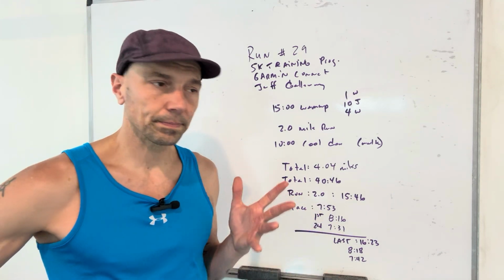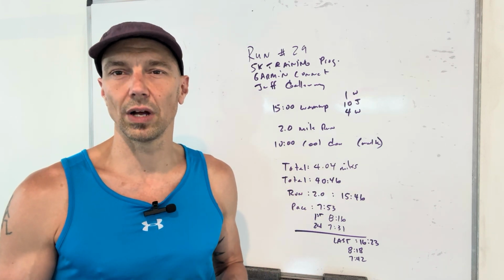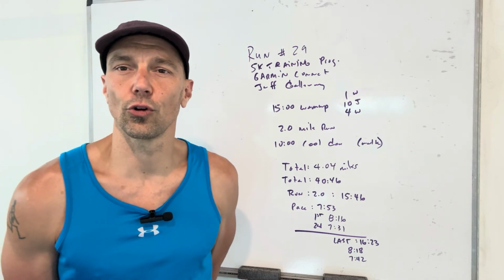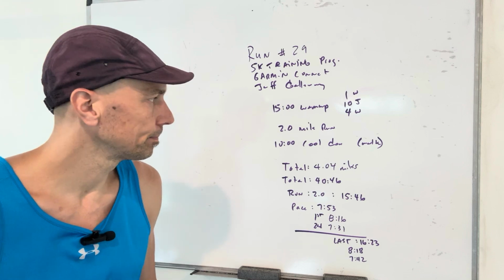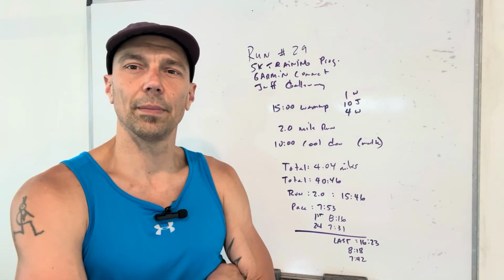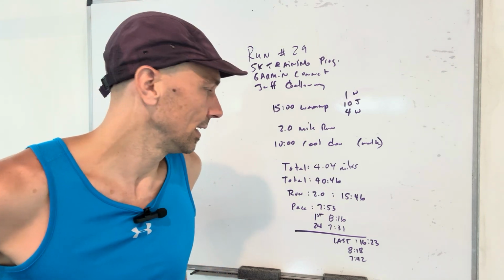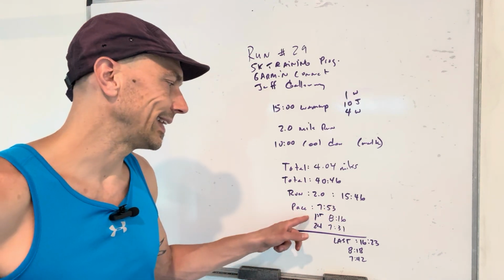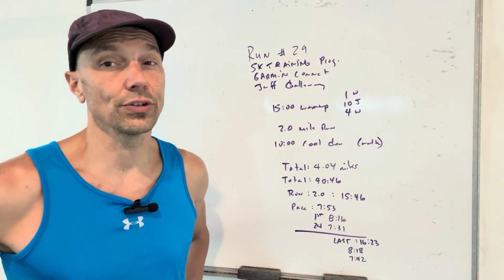Heavy Stone. Fatigue. Pushing Through. Head Wind. Recap Run #29. 5K training program.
In this video, I recap run number 29 of my 5K training program using the Garmin connect app and following the Jeff Galloway specific program today’s run up was run was really fairly hard with a 15 minute warm-up a 2 mile run and then followed by a 10 minute cooldown I faced adverse conditions with some heavy wind as well. Feeling a little bit of nervous system fatigue from caring about 5000 stone in a rock wall building project so today’s run was challenging although I still made progress so that feels really good and I’m proud of myself. I look forward to completing my 5K next week￼.